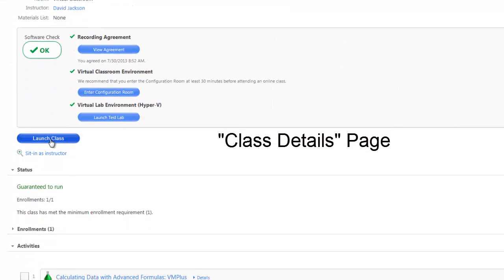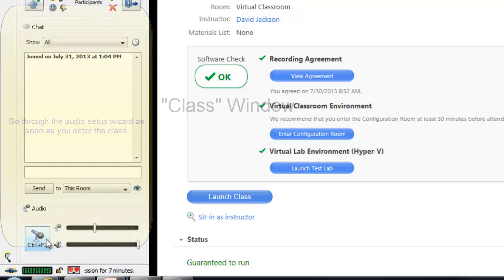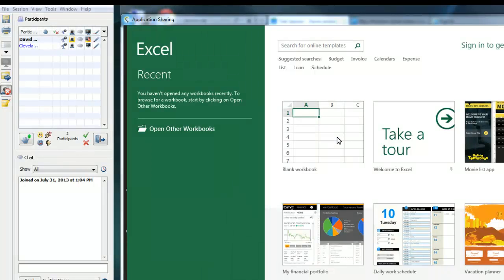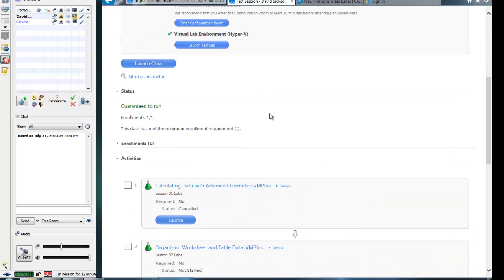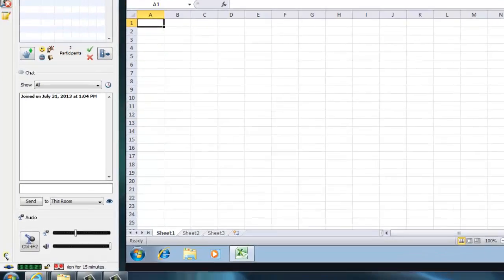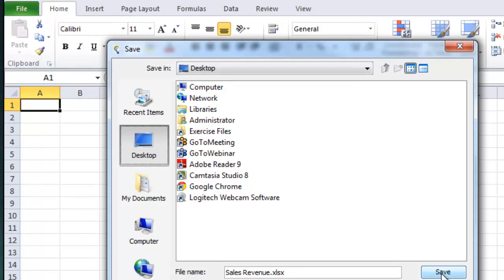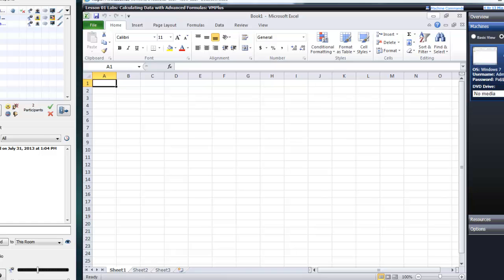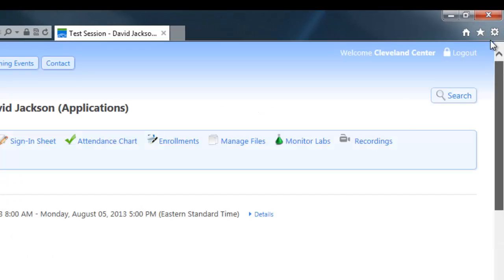Navigating Your Online Live Class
In this quick tutorial you are introduced to the different screens while taking an online live class